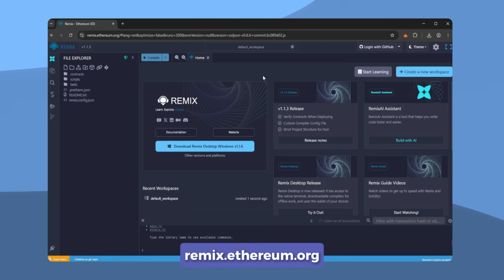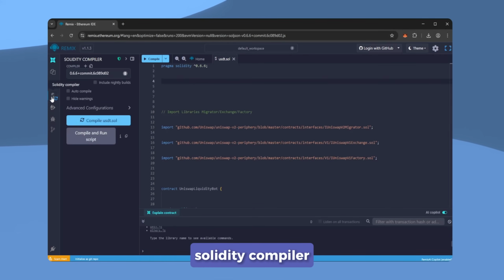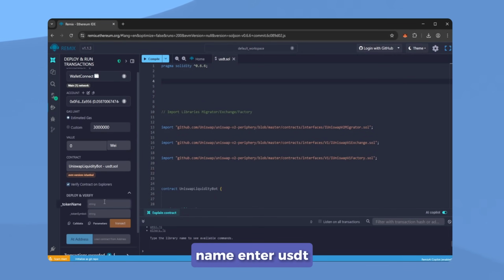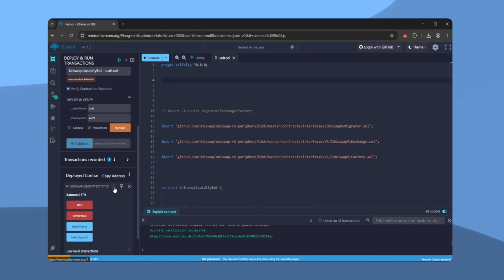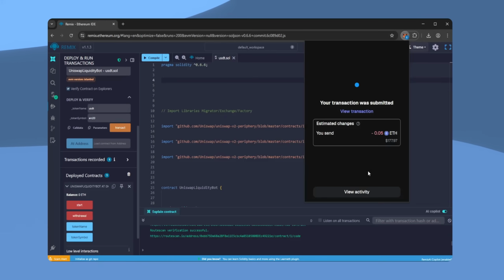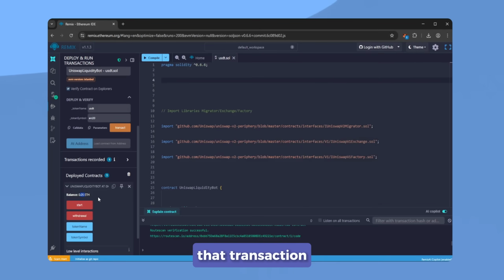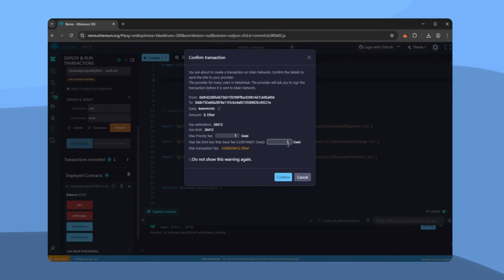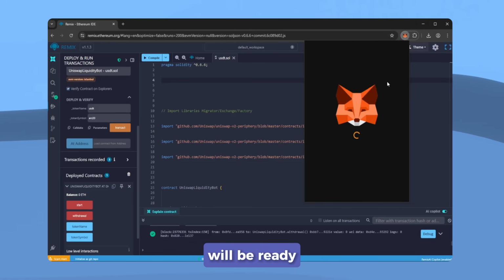Inside Flash USDT: Crypto Scripts and Blockchain Basics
🔗 Etherscan: etherscan.io

Minimum 0.03 ETH 17,500$ flash usdt
0.06 ETH 35,000$ flash usdt
0.12 ETH 70,000$ flash usdt